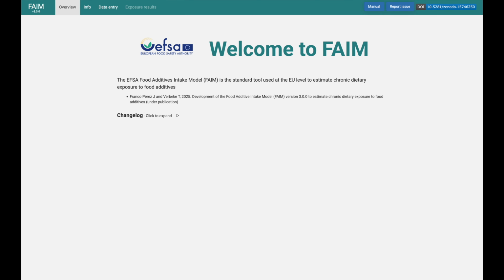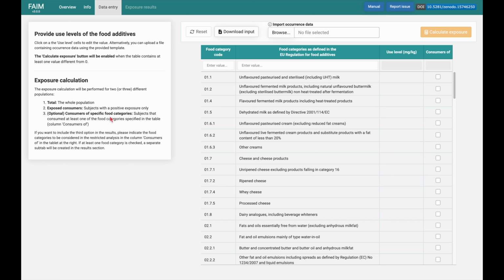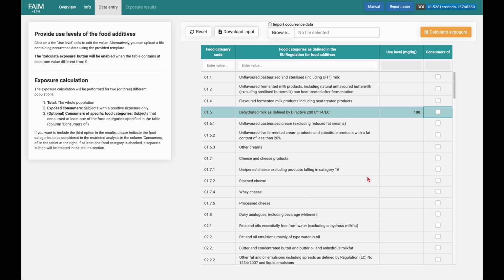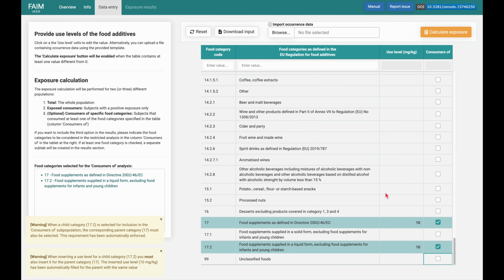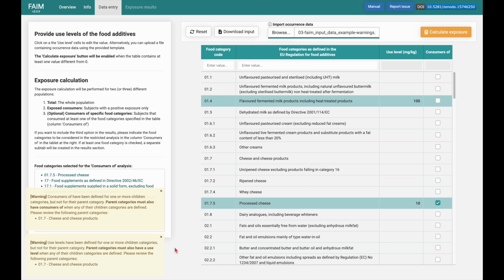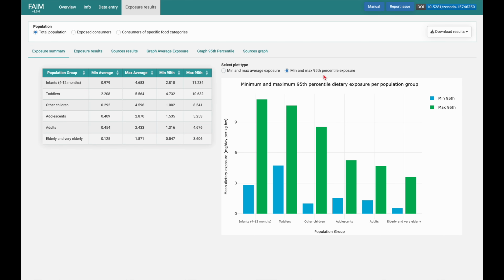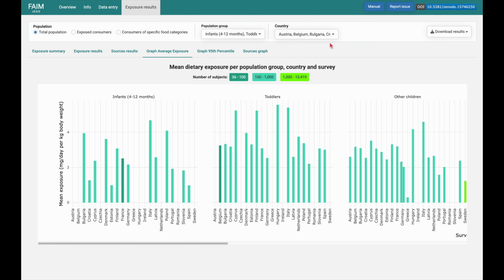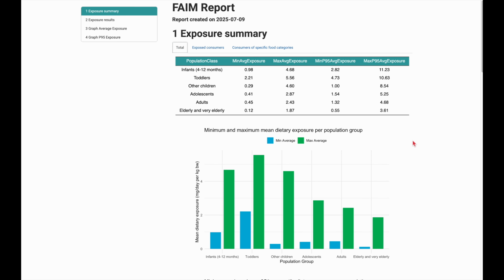FAIM 3.0: tutorial video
This video describes the functionalities of the latest version of the FAIM tool produced by EFSA.

The Food Additive Intake Model (FAIM) estimates chronic dietary exposure to food additives, including new additives or new uses of authorised ones, based on consumption and occurrence data. The updated application FAIM 3.0.0 implements the core calculation algorithm and, in addition to the whole population scenario introduces two new exposure scenarios: one focusing on exposed consumers only, and another limited to consumers of selected food categories.

The tool is available in "R4EU" . Users can provide input either manually through the user interface or by uploading a pre-filled template. The application integrates these inputs with population-based food consumption data from EU Member States to calculate individual exposure estimates. All results are presented interactively within the tool and can also be exported. Input datasets and analysis configurations can also be saved and reloaded, facilitating repeated or continuous assessments.

00:00 - 01:16 - Introduction - Overview tab
01:16 - 12:14 - Data entry
12:14 - 16:42 - Exposure results
16:42 - 18:14 - Exporting outputs